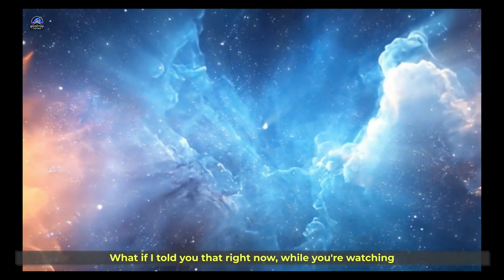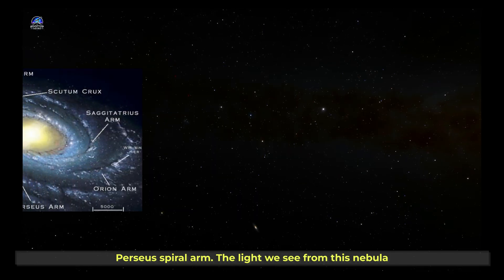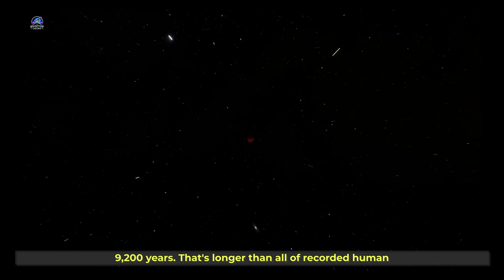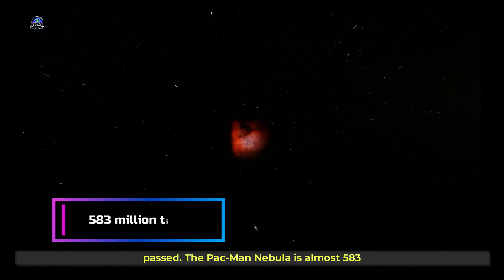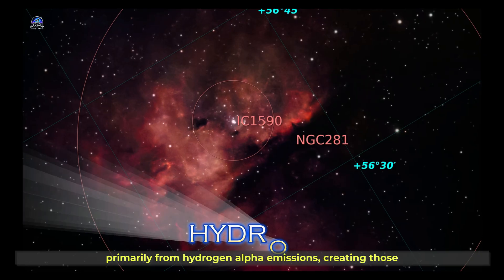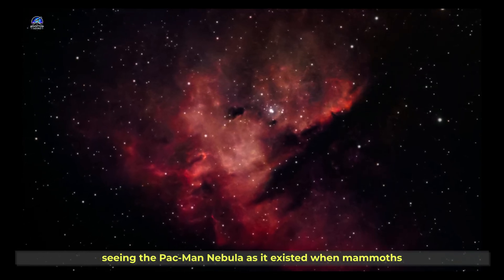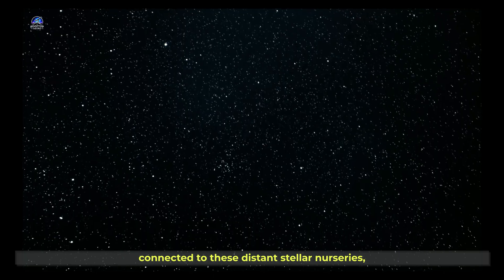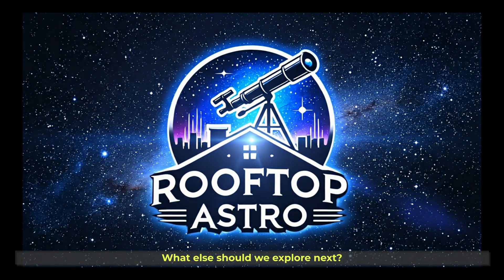The Pacman Nebula: A Cosmic Feast for the Eyes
Embark on an amazing virtual space journey as we travel 9,200 light-years from Earth to the stunning Pacman Nebula (NGC 281), deep in Cassiopeia.

Discover how far away Pacman Nabula (NGC 281) truly is, and what its breathtaking scale means for cosmic travel.

Experience a simulated light-speed adventure spanning 115 generations!

At the end of the video, witness an actual Pacman Nebula image captured using Seestar S50 from Rooftop.